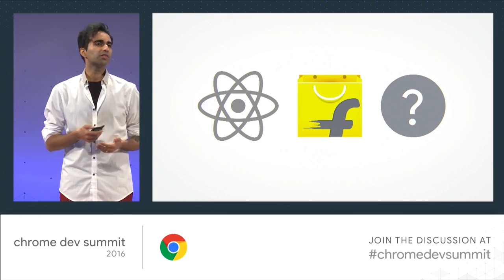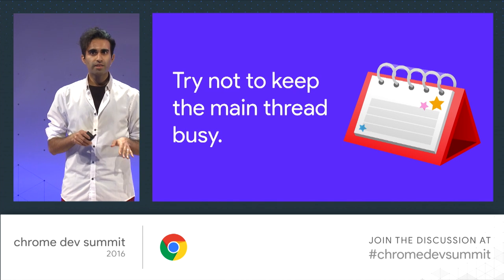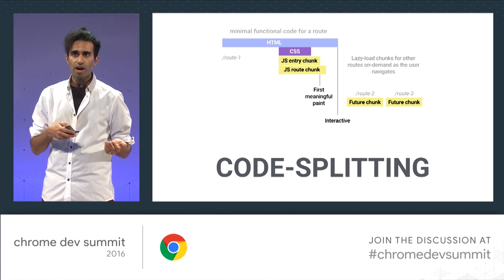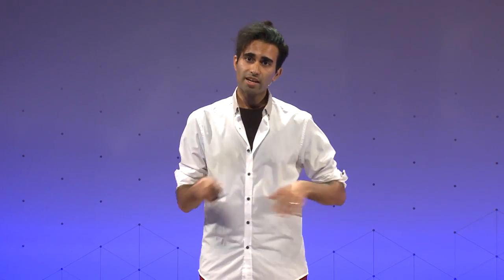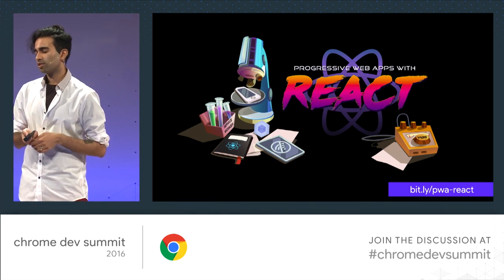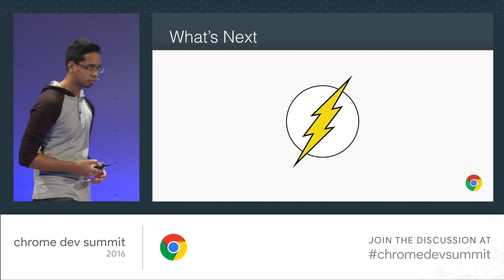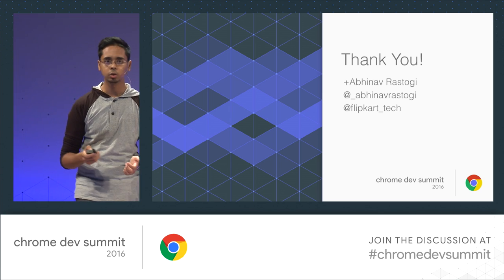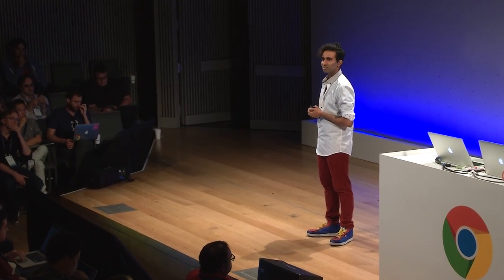Production PWAs with frameworks (Chrome Dev Summit 2016)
Addy works through building Progressive Web Apps with different common development frameworks.